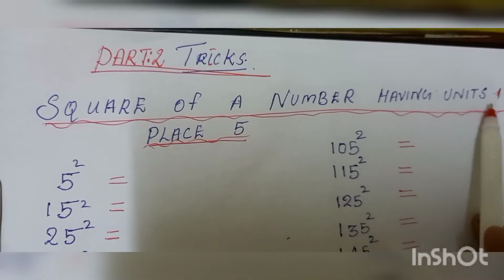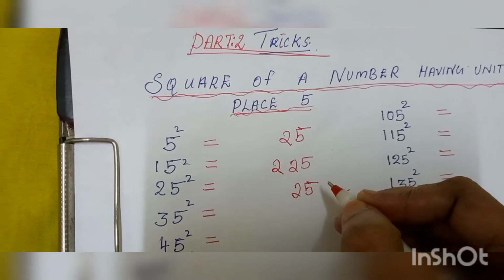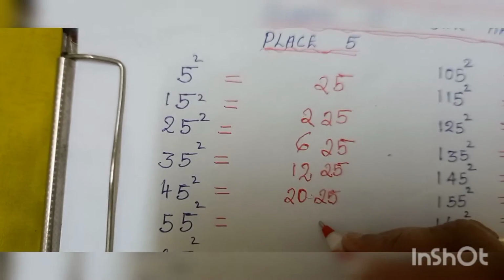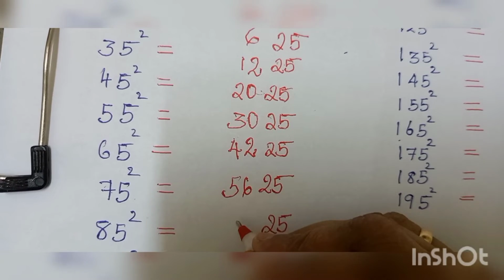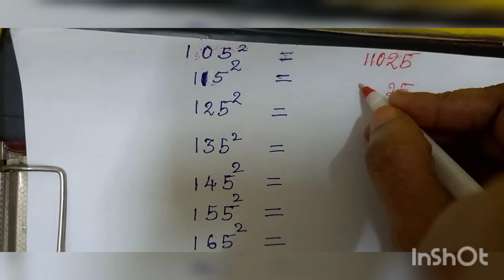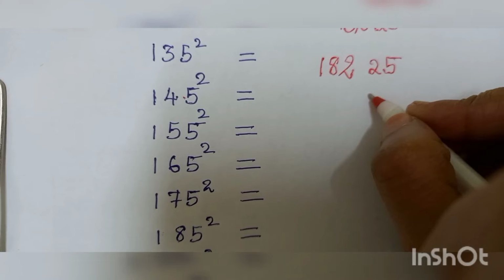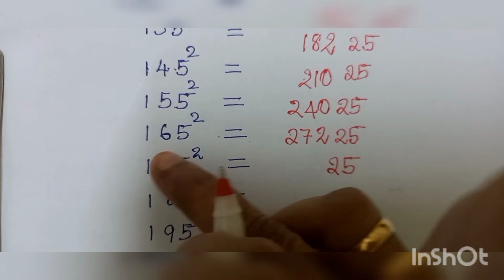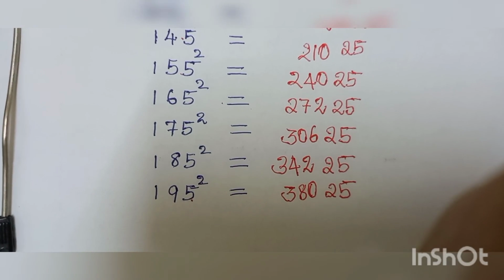PART 2 : MATH TRICKS SQUARE OF A NUMBER.HAVING "5" IN UNIT PLACE